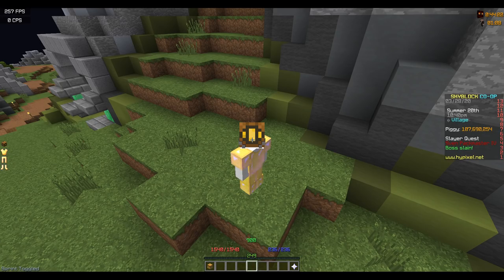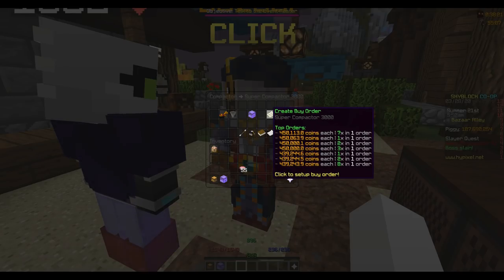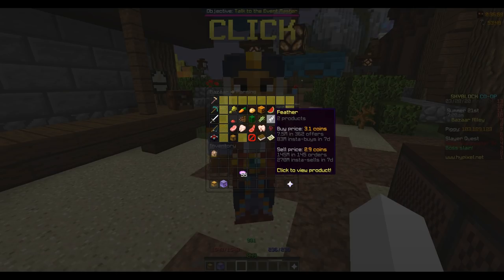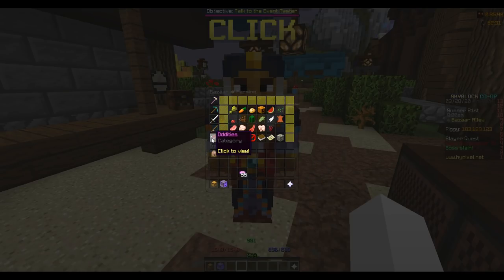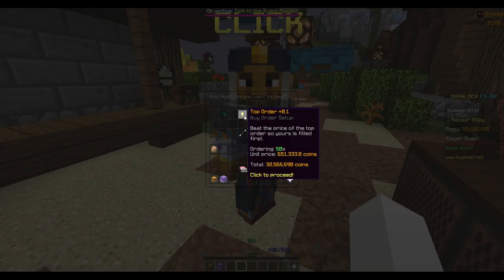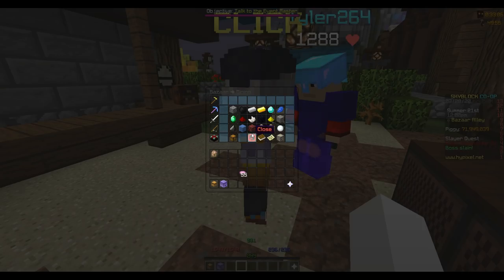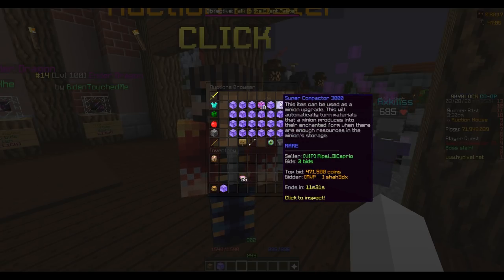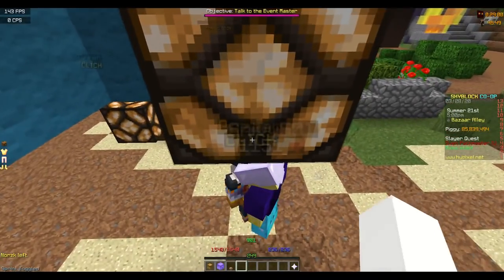How I made $100+ million coins Bazaar flipping | HYPIXEL SKYBLOCK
What's your IGN (In Game Name)?
56ms

What's your discord?

Can I friend you?
Yes I accept all friend requests, but do not spam me please.

Yes, if you would like to donate you can do so

TAGS lol: hypixel, hypixel skyblock, skyblock, million, millions, coins, flipping, bazaar, money making, ah flipping, auction house flipping, bazaar flipping, money making method, money, method, making